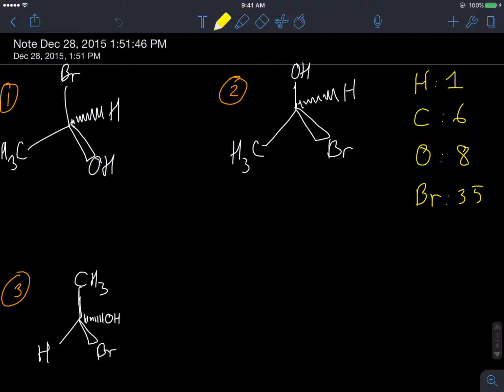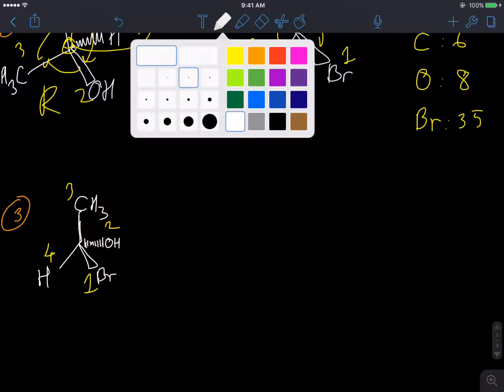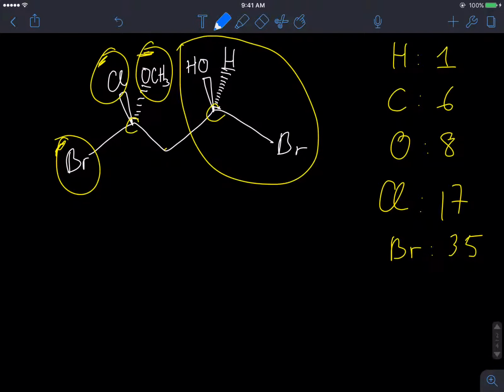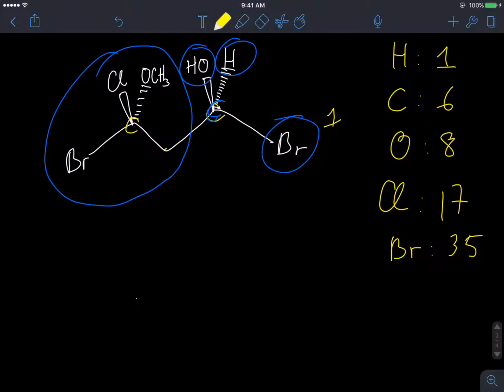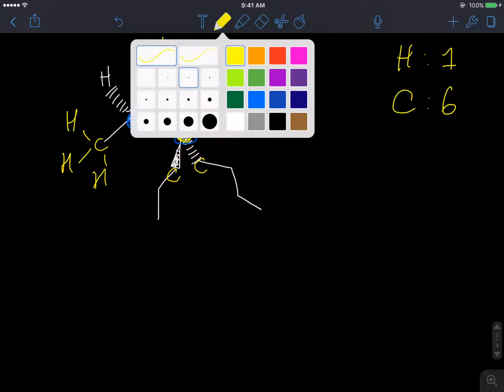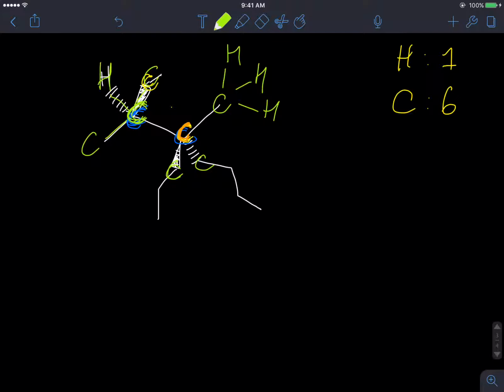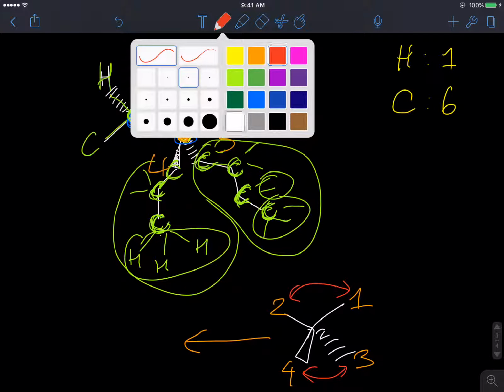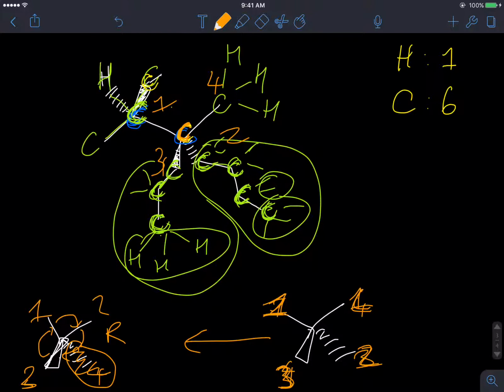Examples of R/S Configuration